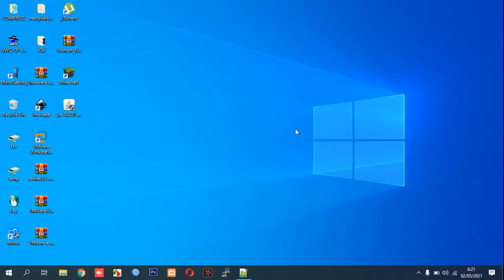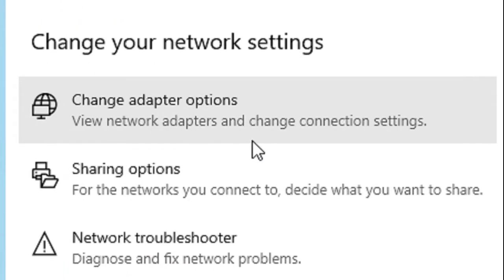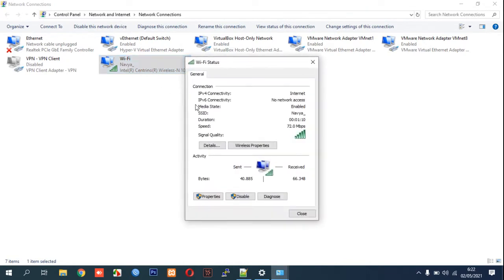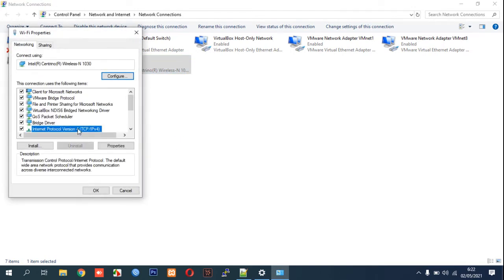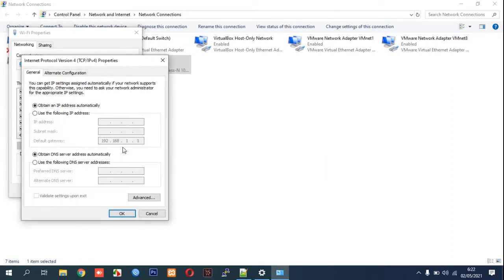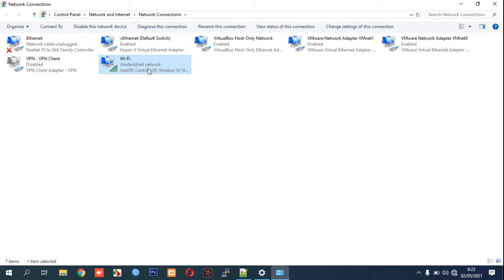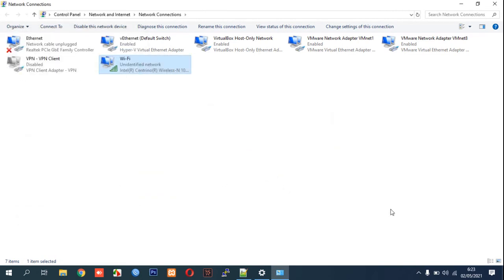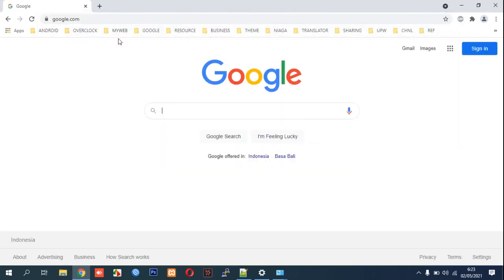How to set a static ip windows 10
Tutorial How to set a static ip windows 10.